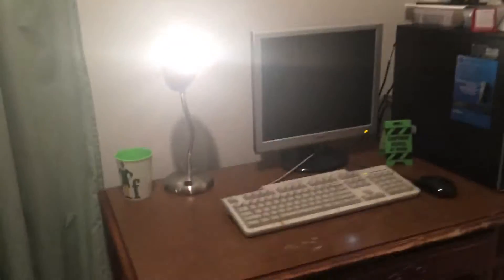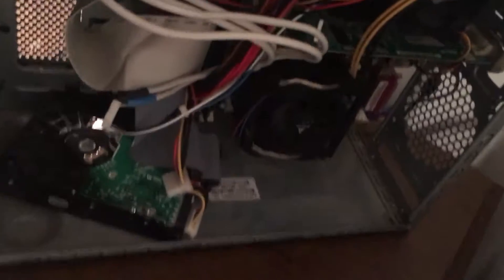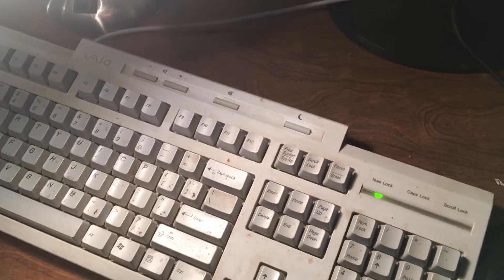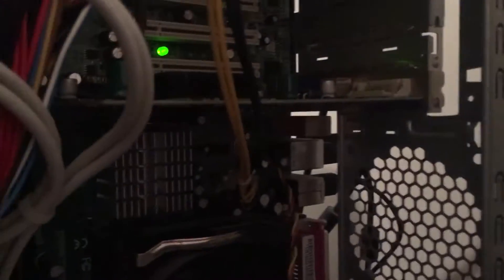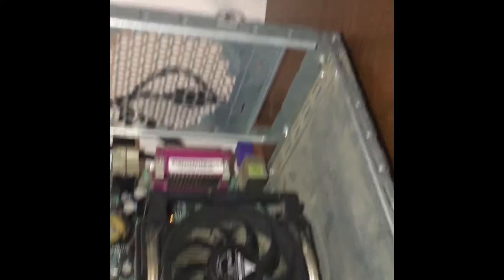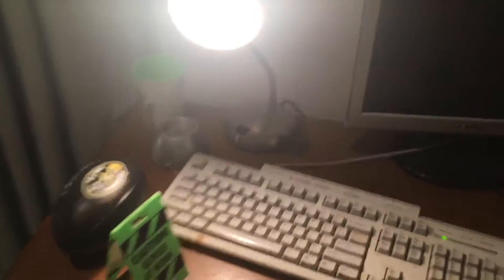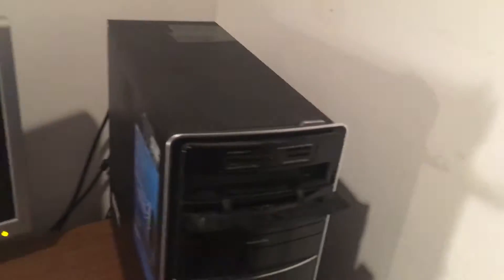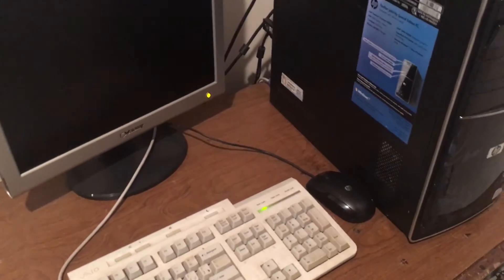Is This The World's WORST Computer Setup??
Hey everyone hope you enjoyed that video.

Oh yeah, and did you catch that Horton Hears a Who reference?